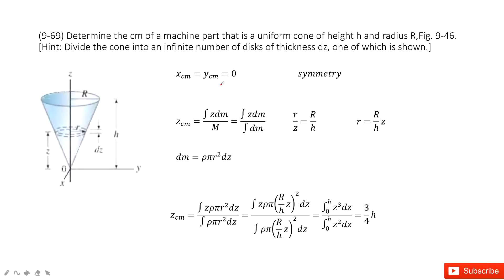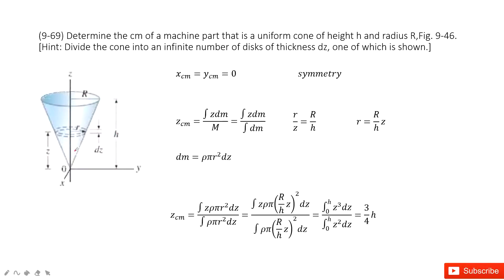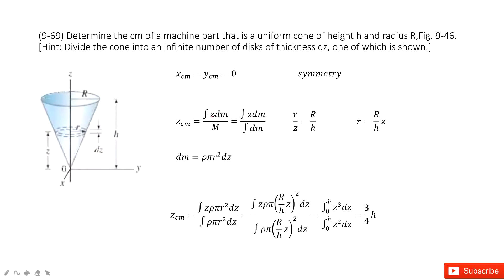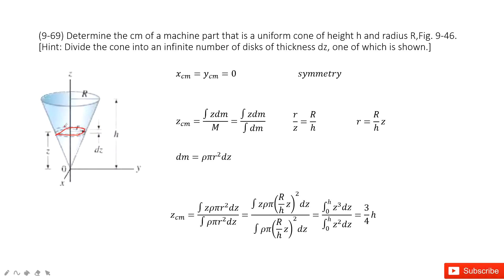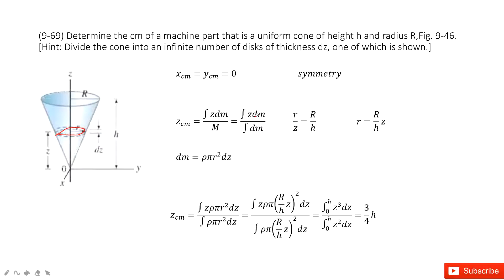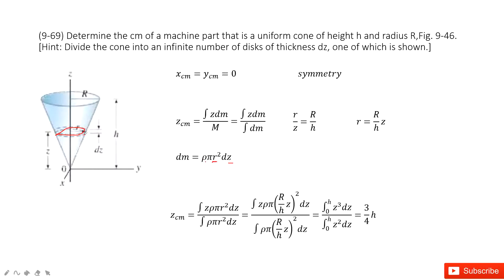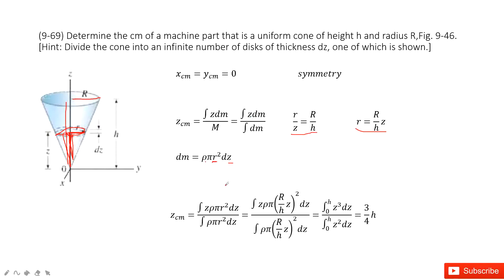(9-69) Determine the cm of a machine part that is a uniform cone of height h and radius R,Fig. 9-46.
(9-69) Determine the cm of a machine part that is a uniform cone of height h and radius R,Fig. 9-46. [Hint: Divide the cone into an infinite number of disks of thickness dz, one of which is shown.]